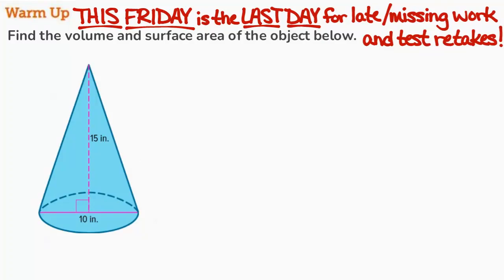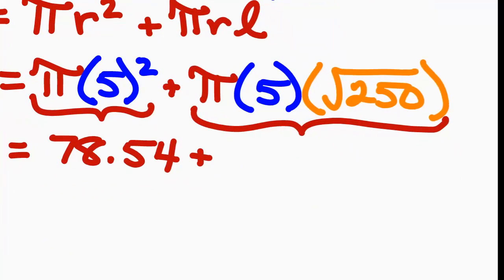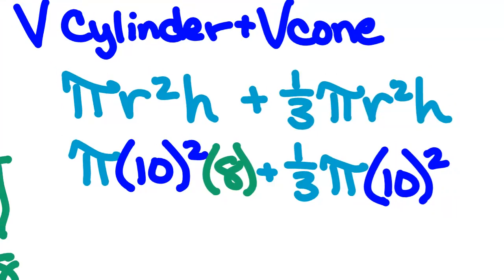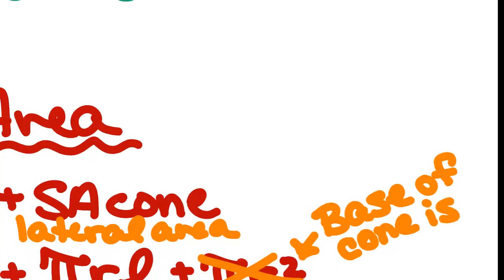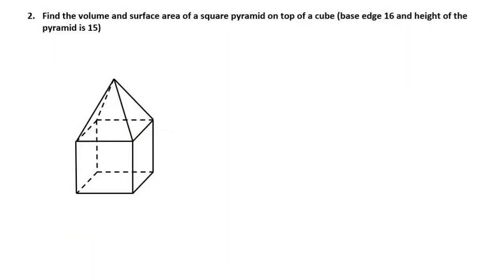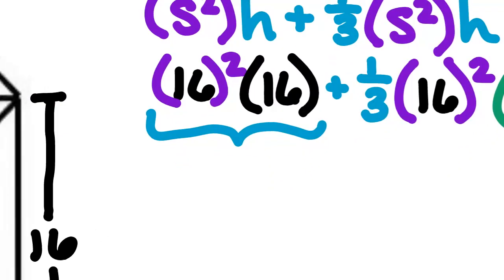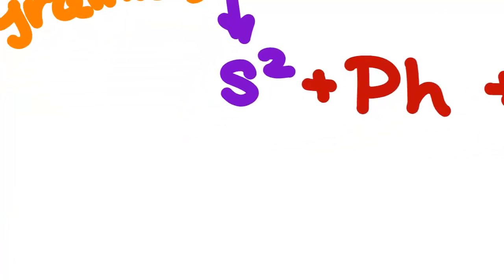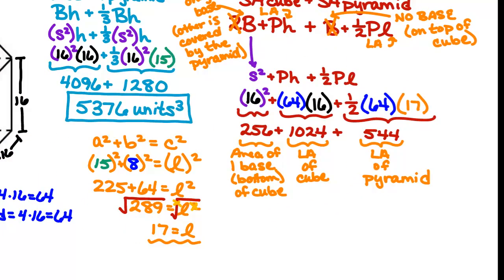Geometry Wednesday 5-8 Volume and Surface Area of Composite Solids